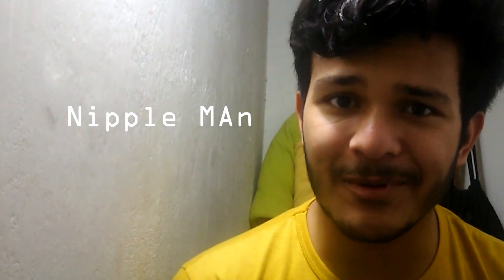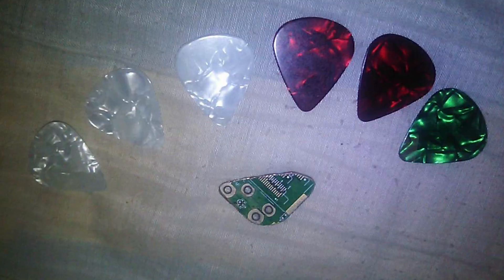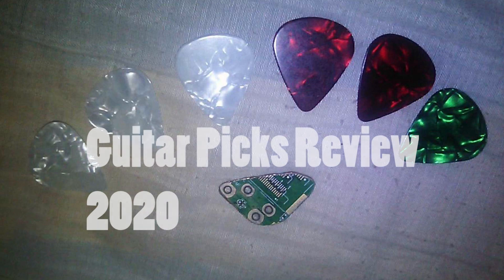Guitar Picks Review 2020 (Gone Horrible!)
HOLLY MOLLY IF YOU DONT LIKE SCARY STUFF DONT WATCH THIS!!
I LITERALLY CRIED!!